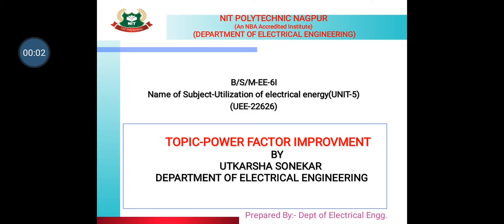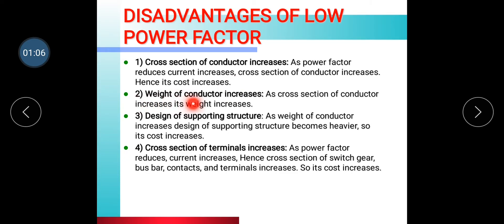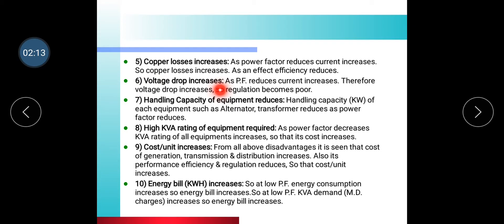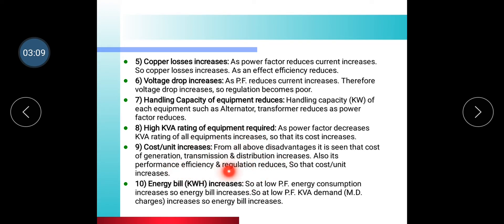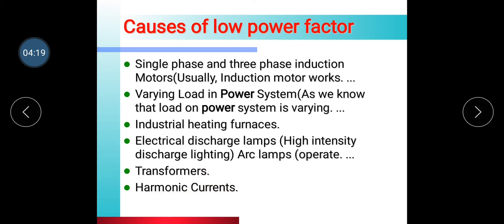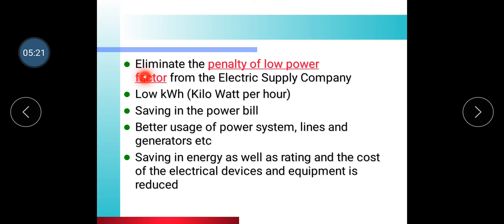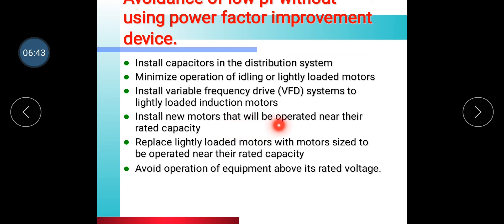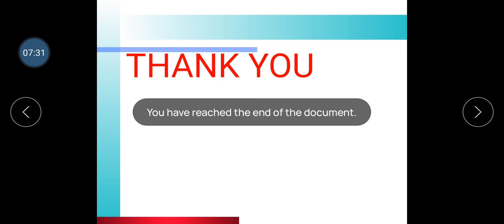UEE 5.4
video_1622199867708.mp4